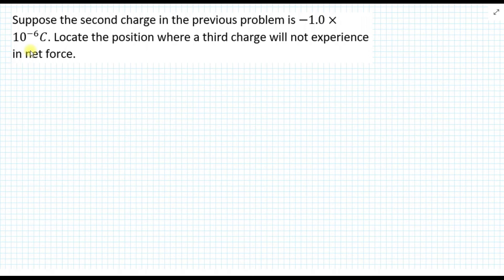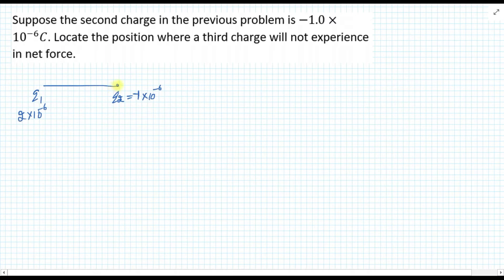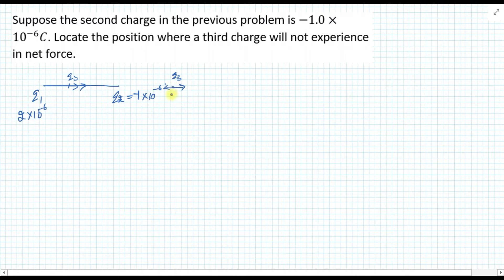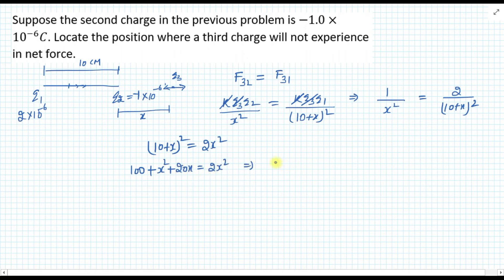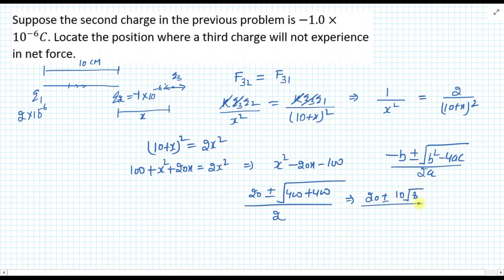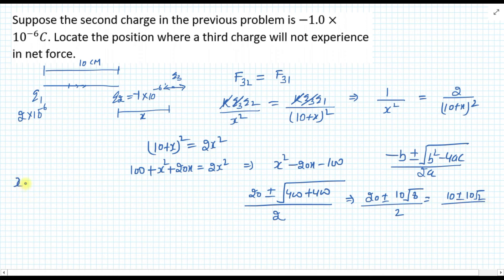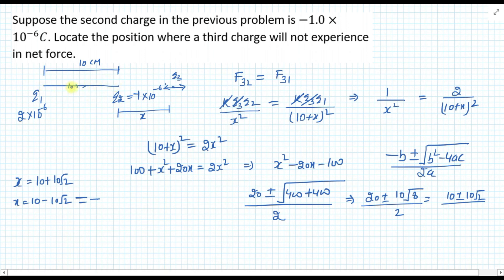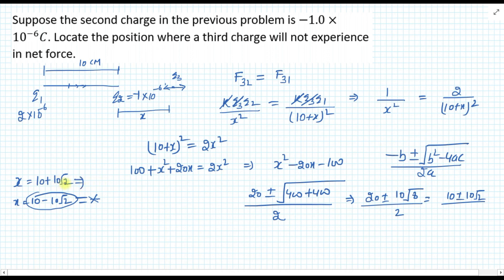HC Verma Chapter 29 Solution 7 | Electric field and potential | Class 12 Physics | JeeConcept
This is the solution video for question 7 chapter 29 HC Verma Friction

Suppose the second charge in the previous problem is -1.0×10^(-6) C.
Locate the position where a third charge will not experience in net force.